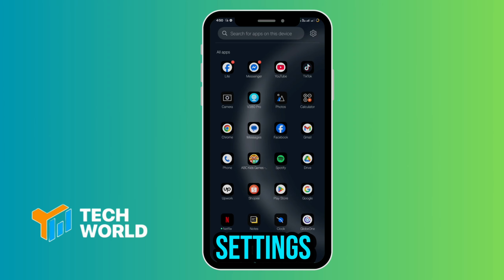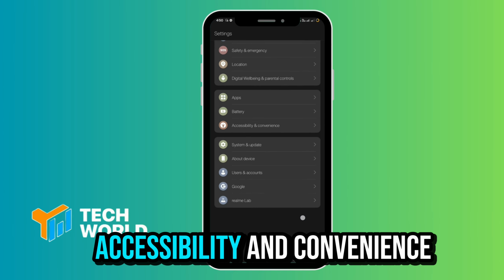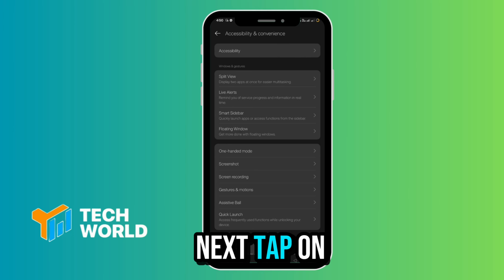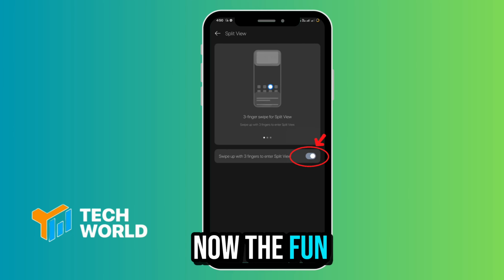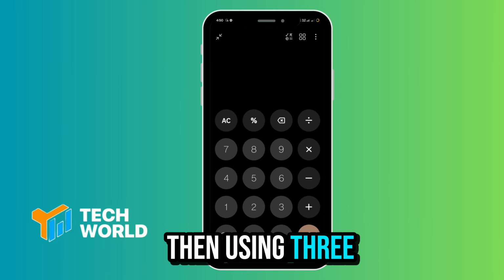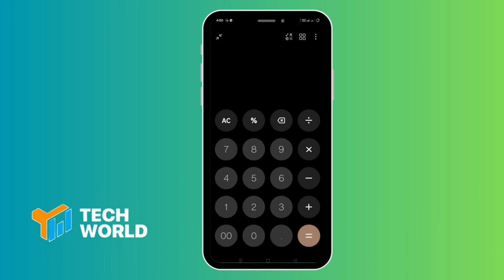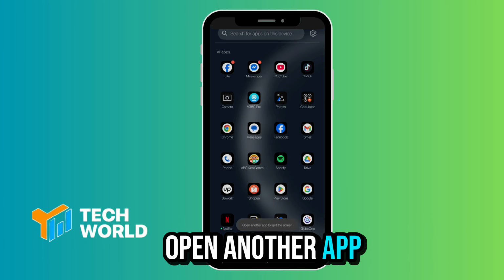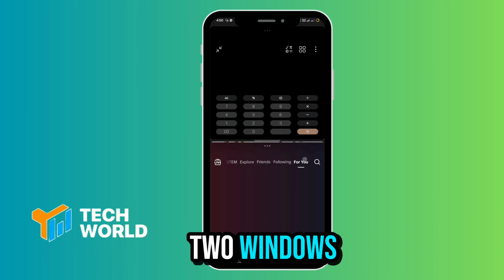How to Use Split Screen & Multi-Window on Android (Quick & Easy Guide)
Learn how to use split screen and multi-window mode on Android in just a few simple steps! This feature lets you run two apps at the same time, making multitasking super easy on your phone.